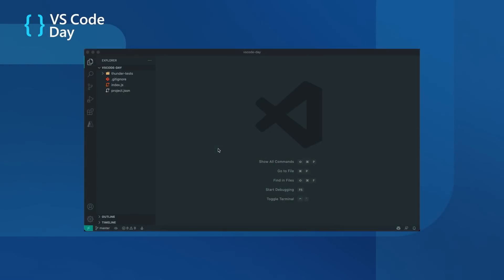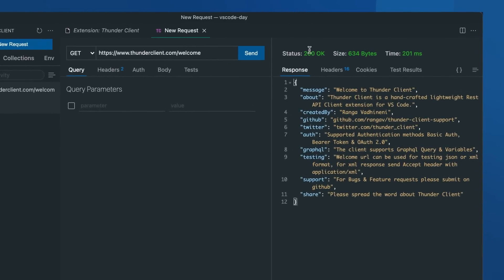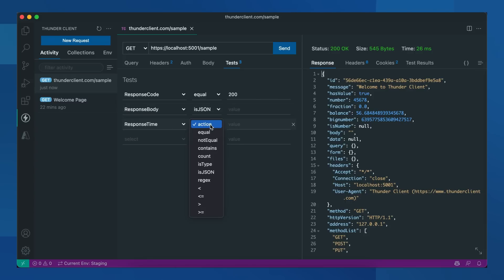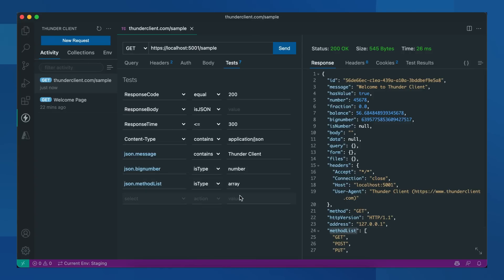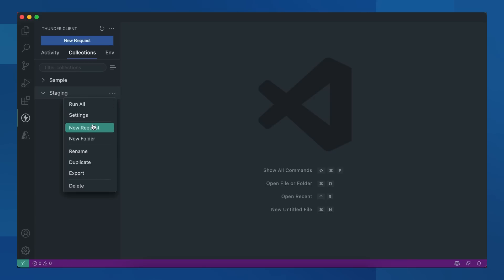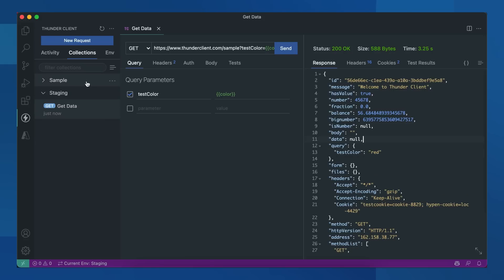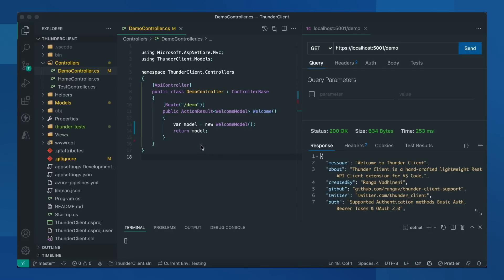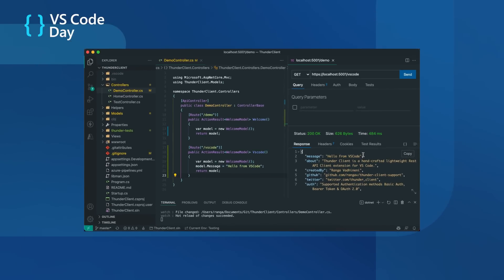How to do API Testing in VS Code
Come learn how to test APIs in VS Code using Thunder Client. We will cover how to set up your environment, testing endpoints, testing assertions, setting up collections, setting up environment variables, saving requests data to Git project, and more!